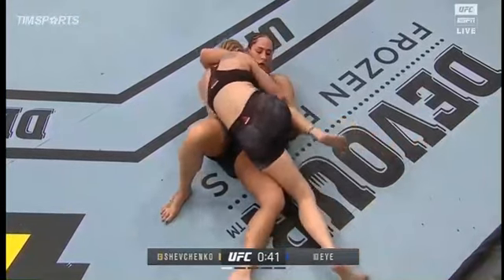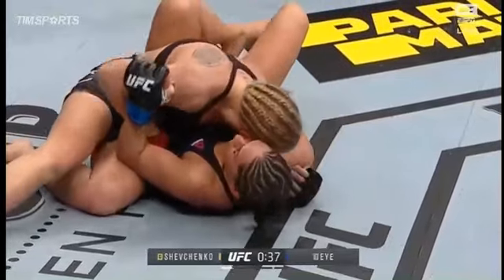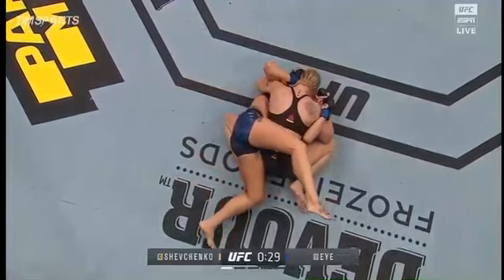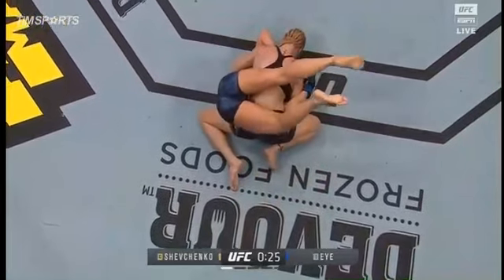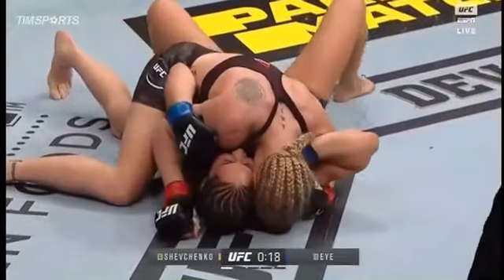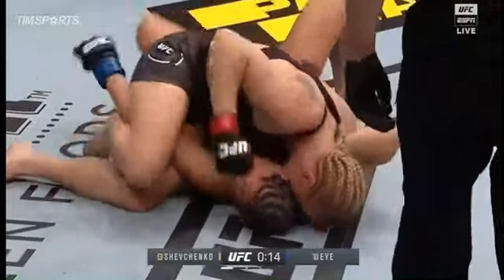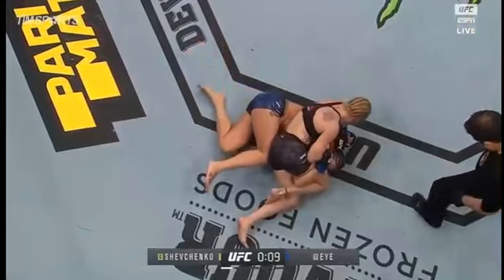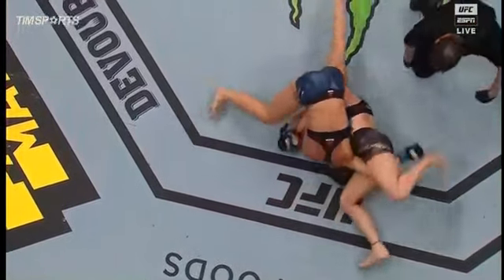UFC(238) VALENTINA SHEVCHENKO vs JESSICA EYE (FULL MATCH)